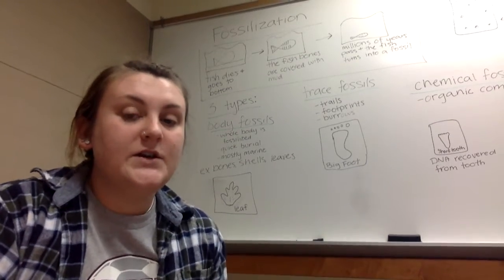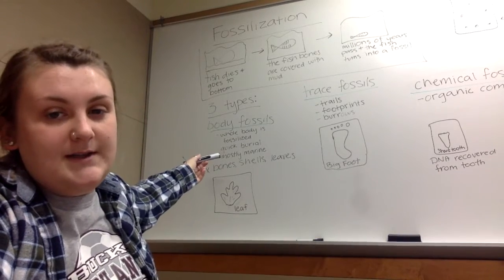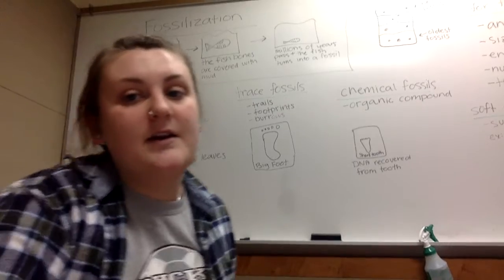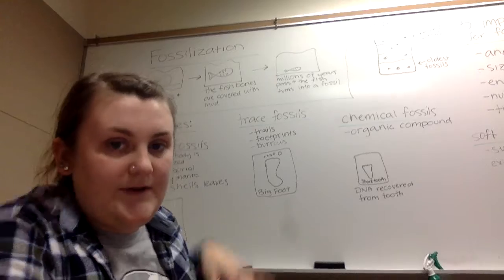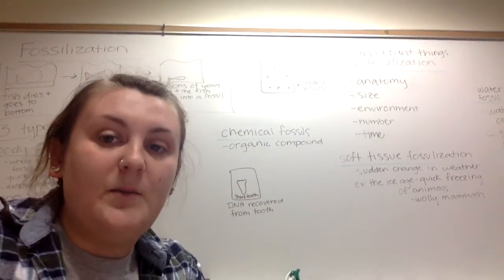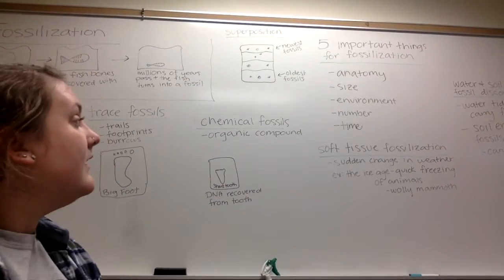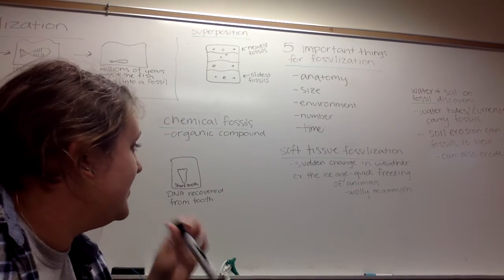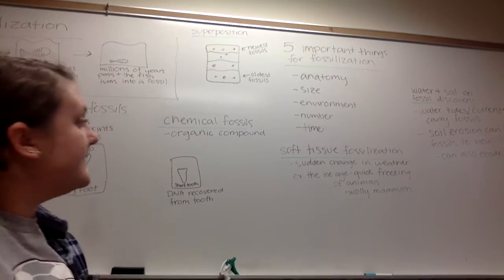Fossilization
Bio 104, Prof. Scogin
Exam 3; Fossilization